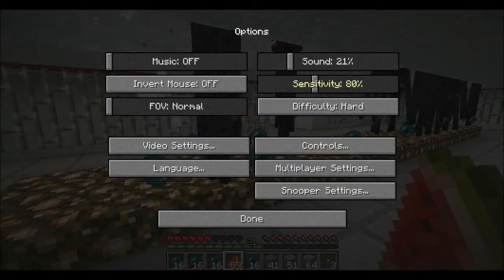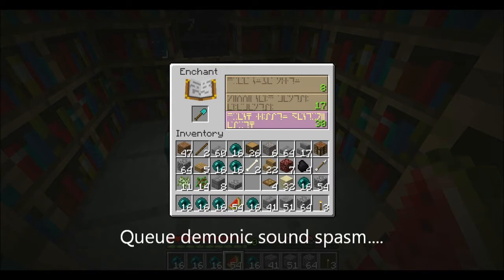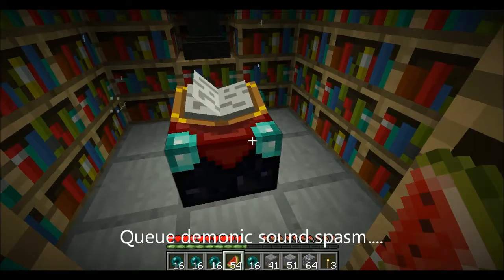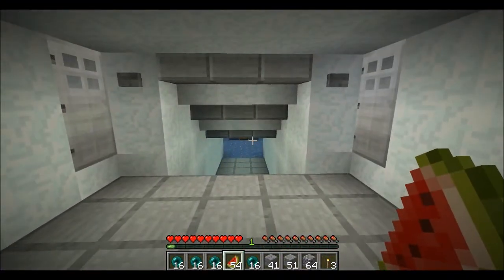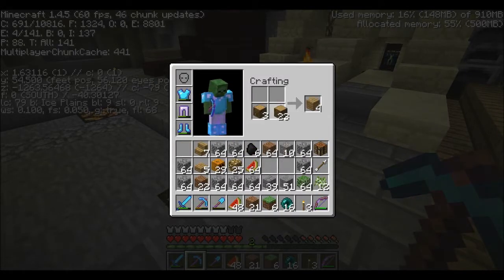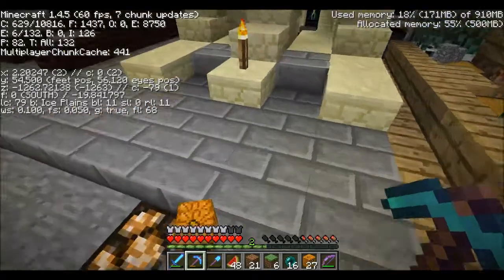WakeSMP Minecraft Server #1: Cow Farm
Josh needs some leather for your viewing pleasure.